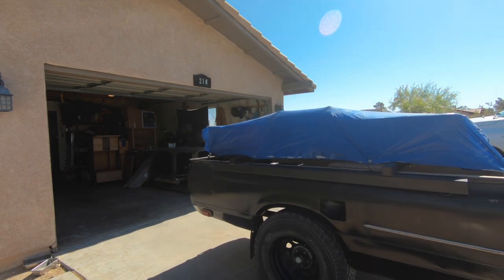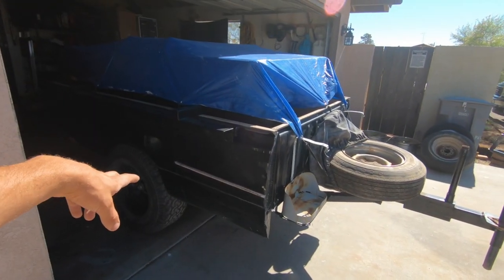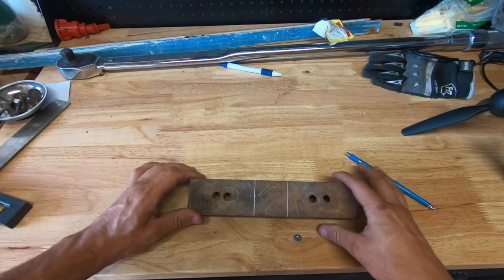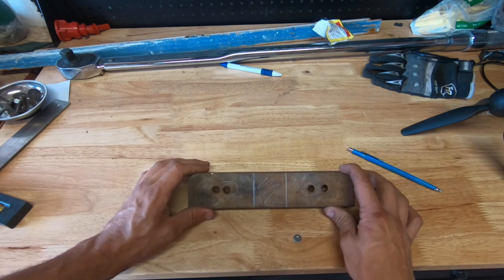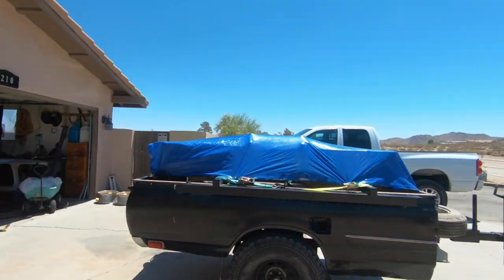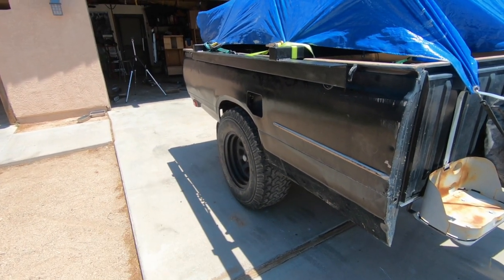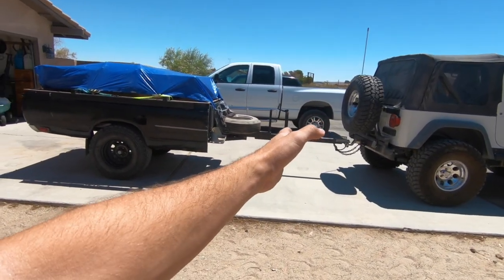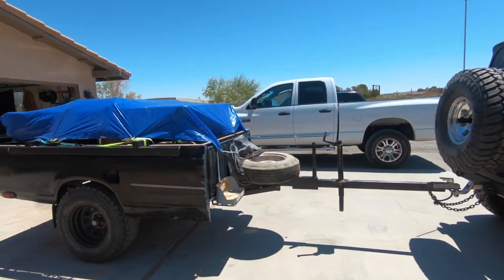Overland Trailer Build Part 4 - Cheap Jeep Trailer DIY Lift Kit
In this video we build simple lift blocks for the cheap jeep trailer to get some of that much needed clearance between the body and the tires.

 Mic Adaptor

 Tripods
  Joby Tripod
  Manfroto pixie

 SD Cards